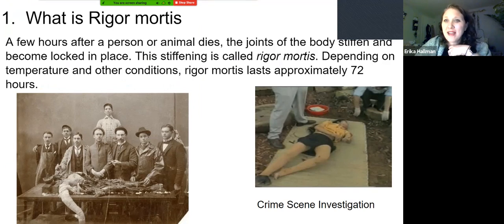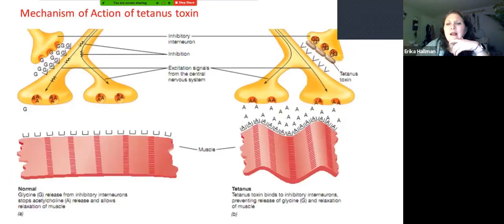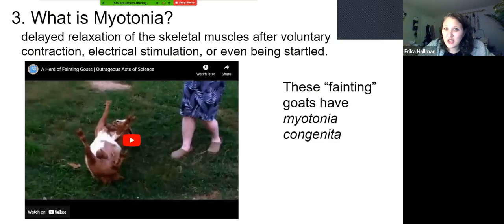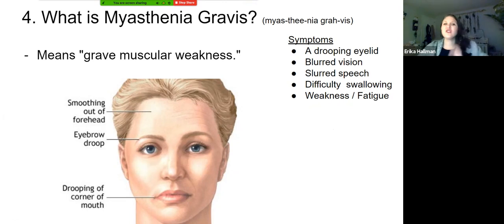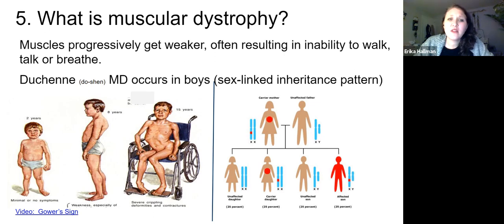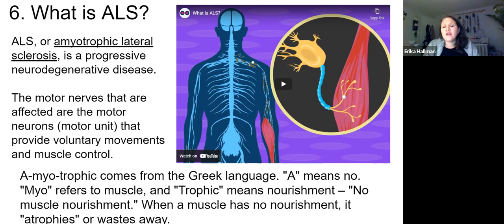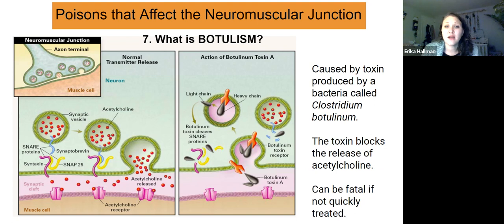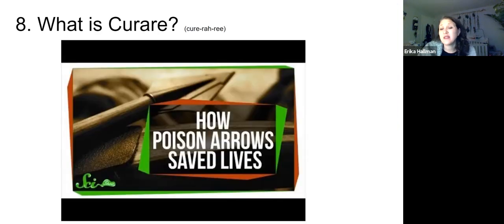Unit 2 - Part 2 - Muscles - A&PII YSHS (1 of 2)